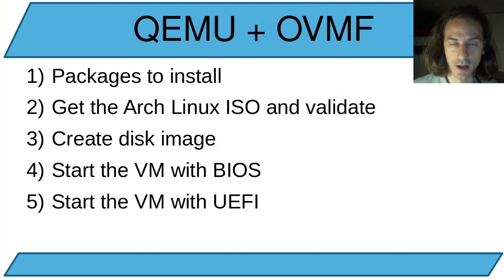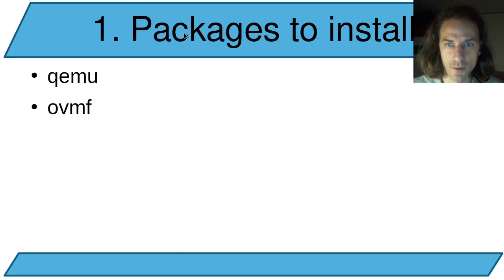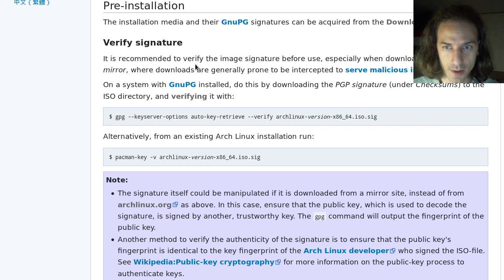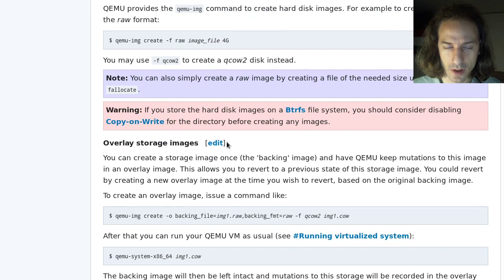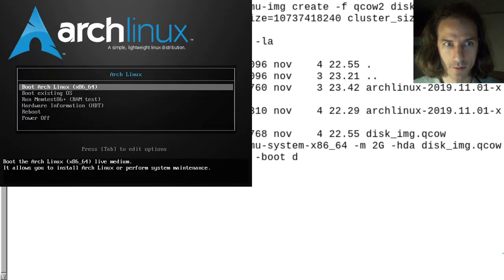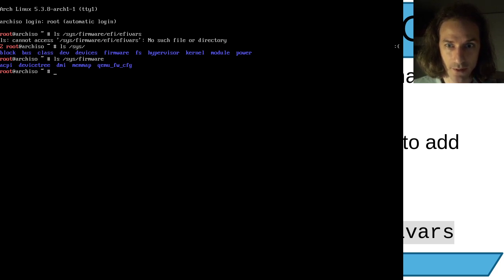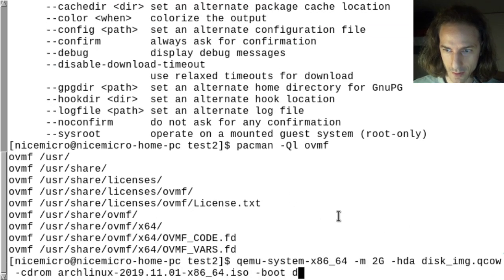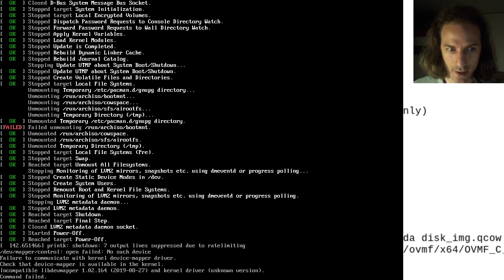Using QEMU to boot the Arch live ISO in BIOS mode and UEFI mode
In this episode, we learn about how to make a HDD image for a virtual machine in QEMU, and how to boot it using the Arch live ISO. We also install the OVMF open EFI implementation for our virtual machine to be able to boot our systems that way too.